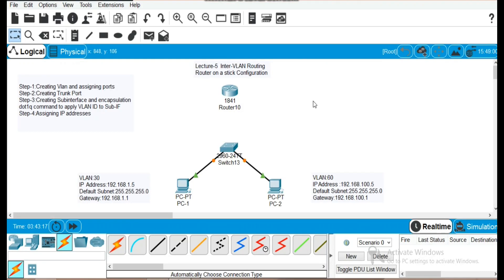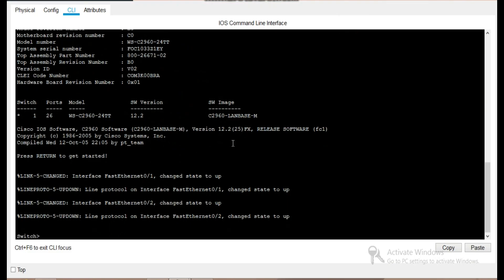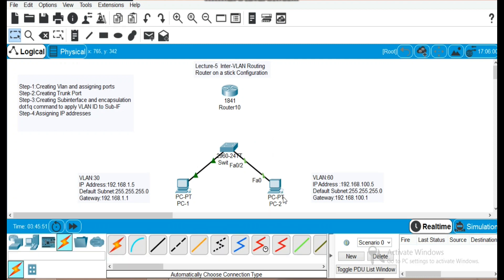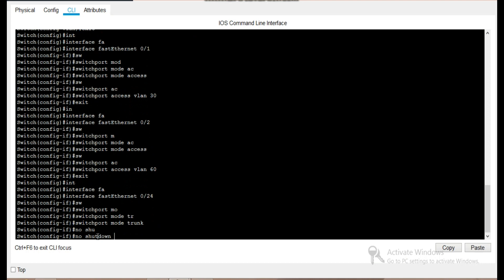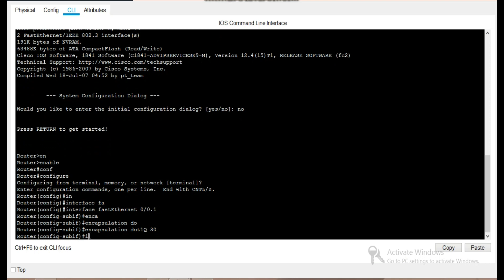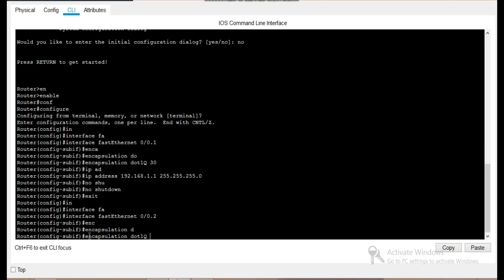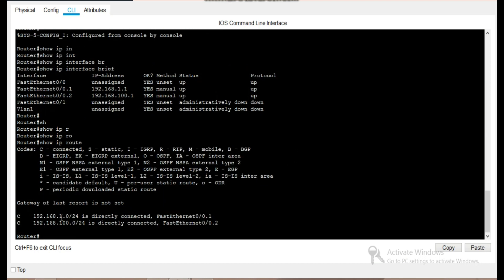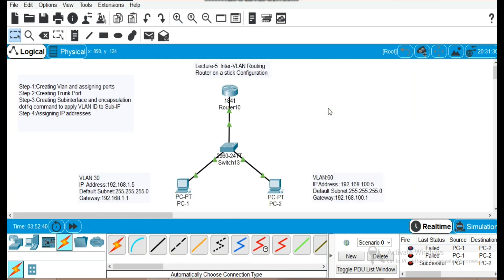Inter -VLAN Routing using Router on a Stick Method - Lecture 5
In this video you will learn about Inter -VLAN routing using router on a stick method.When the Inter VLAN Routing is done through Router then it is known as Router on a stick.The Router's interface is divided into sub-interfaces, which acts as a default gateway to their respective VLANs.